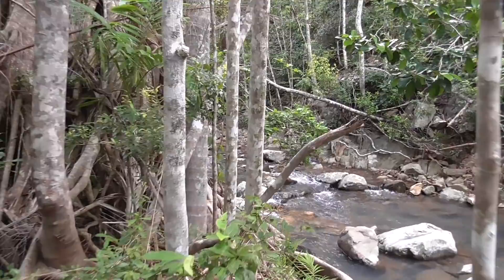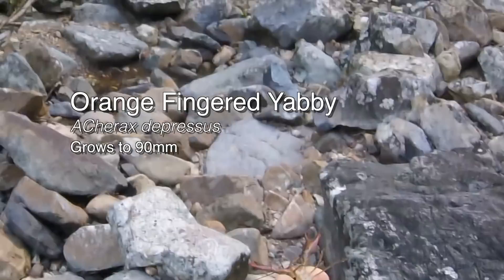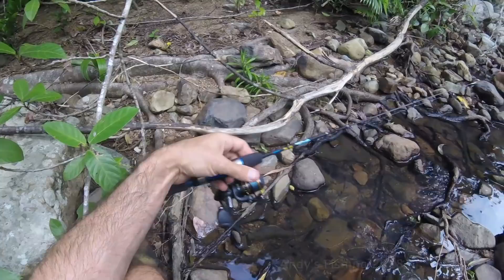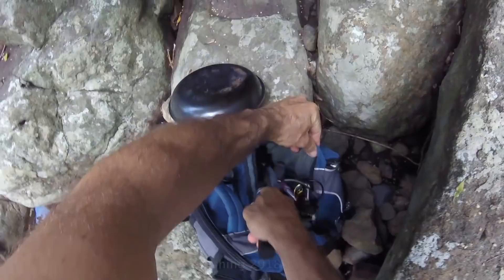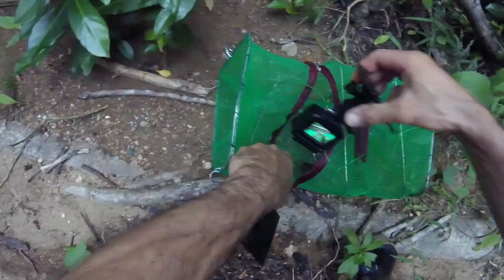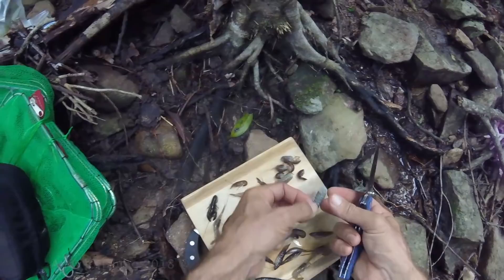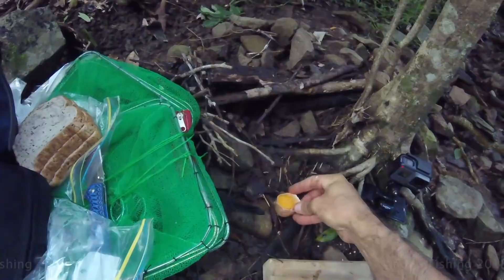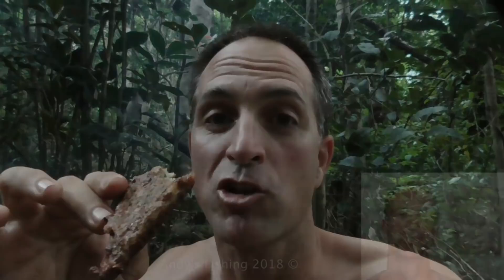Shrimp Toast in the Jungle EP.401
Delicious shrimp toast recipe from wild ghost shrimp caught in the jungle and cooked over an open fire.  I also catch some yabbies ( crawfish ), and small tropical rain forrest fish.  The glass shrimp and the freshwater crayfish are cleaned before they are turned into a shrimp paste and fried in my pan, this is how you make shrimp toast.

This is my video food journal or video food diary of delicious freshly caught foods in the wild.